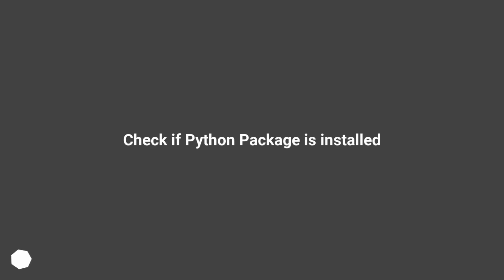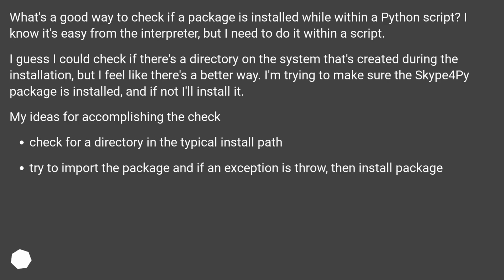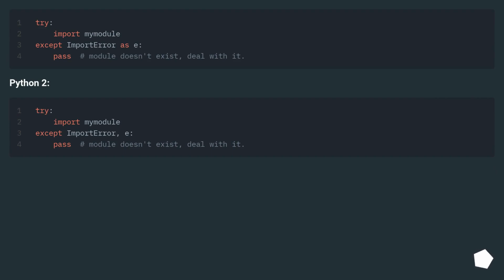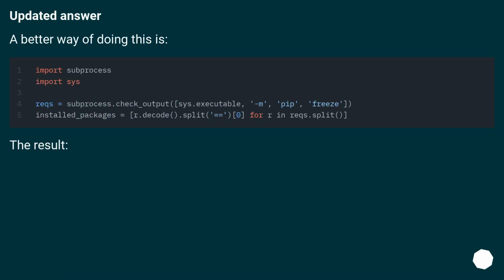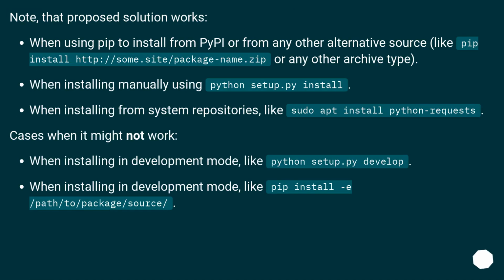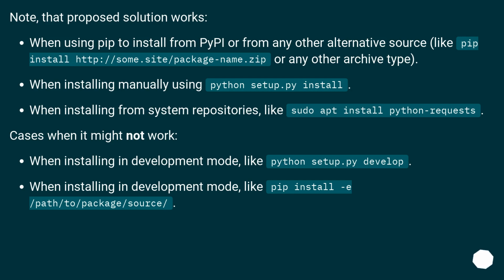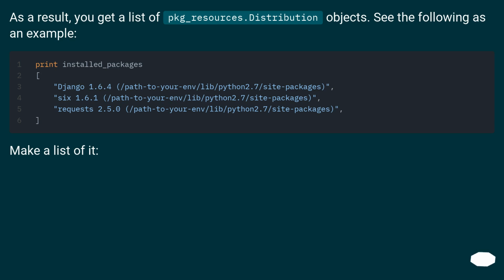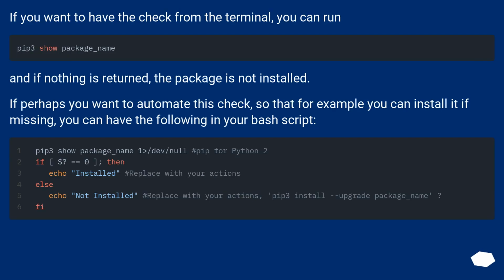Check if Python Package is installed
Chapters
00:00 Question
00:48 Accepted answer (Score 151)
01:37 Answer 2 (Score 85)
01:55 Answer 3 (Score 66)
04:19 Answer 4 (Score 38)
04:51 Thank you